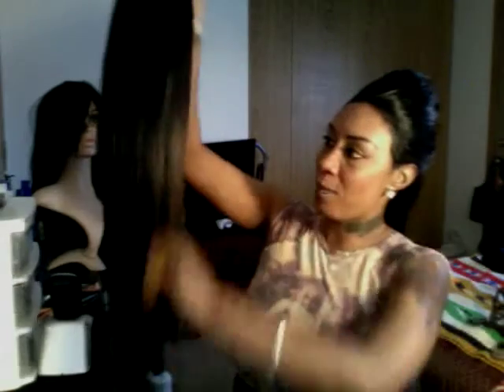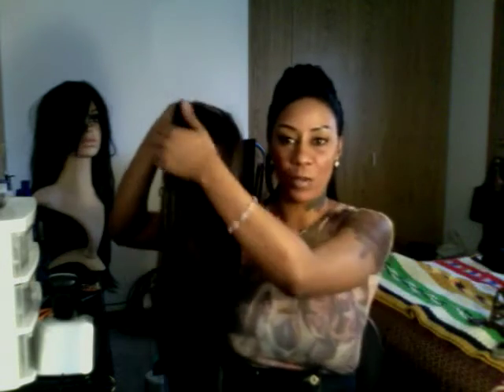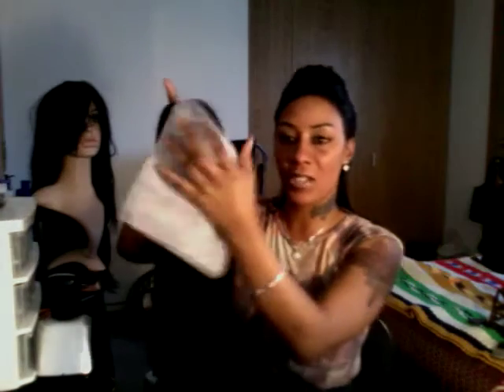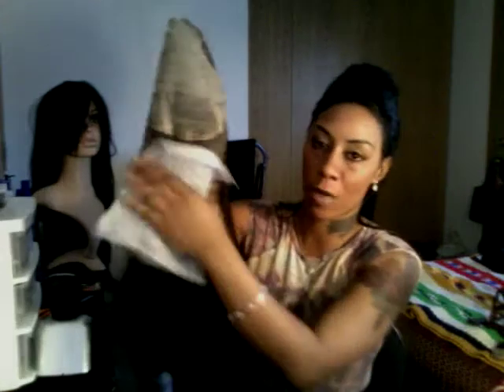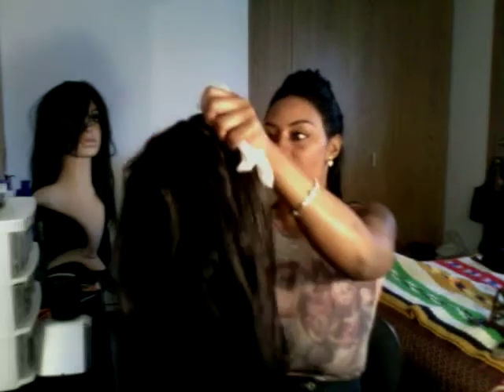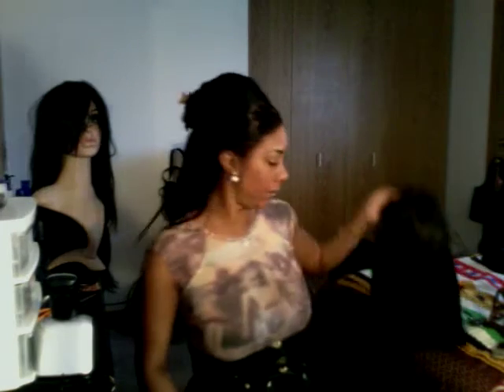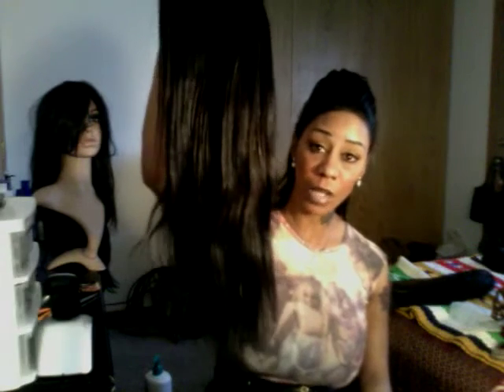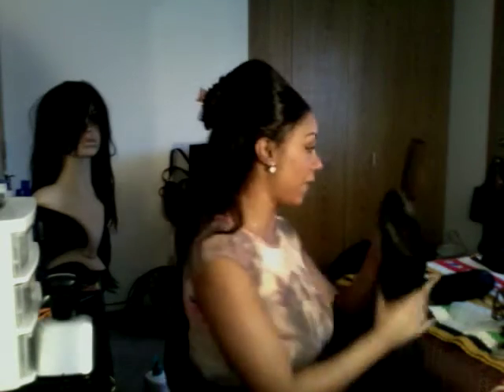A Marie Lace Wigs